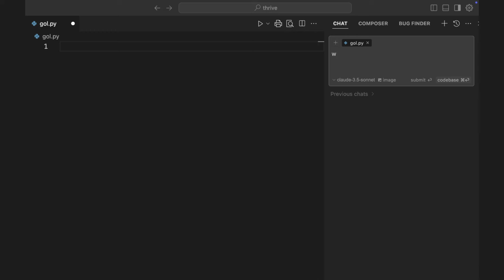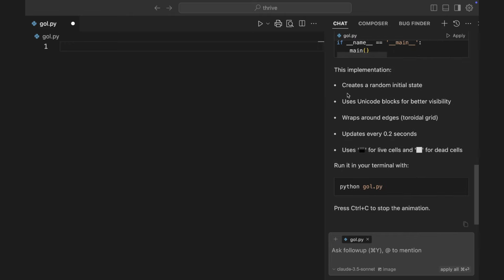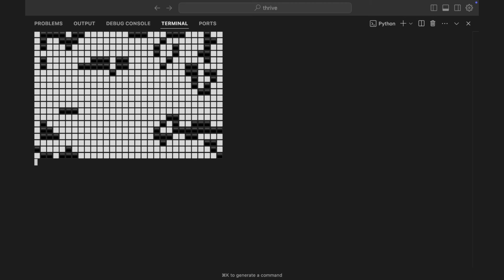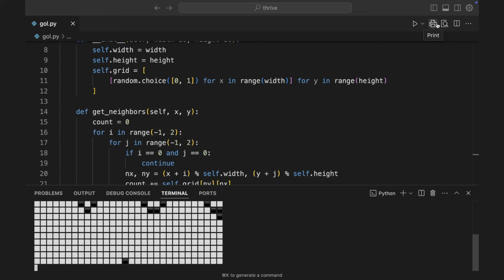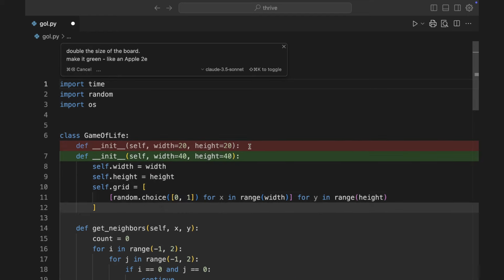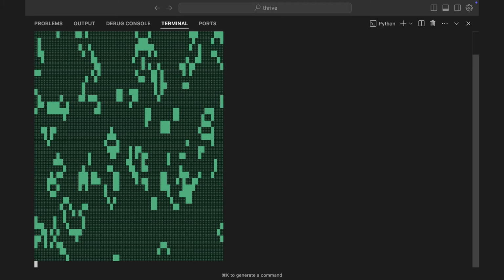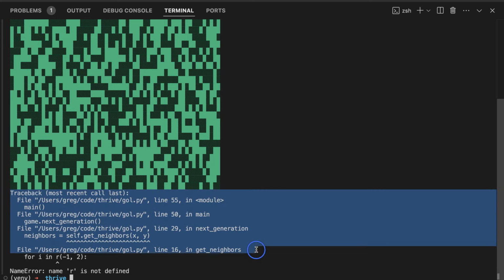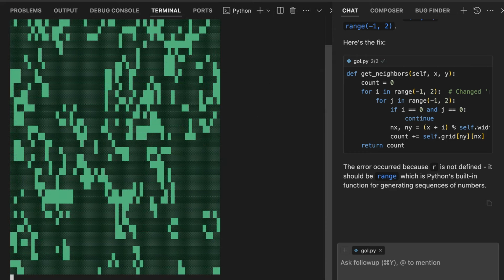Cursor 3 minute demo - the most popular AI code editor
A quick demo of Cursor, an AI-first fork of VS Code.

Cursor has quickly become the most popular AI Code Editor, and this is the quick demo I show to developers who haven't tried it yet.

I hit three notes:

- the integrated chat
- natural language coding with Command K
- AI-assisted debugging.

My favorite demo is to have Claude Sonnet one-shot a game of life implementation in Python. This is code I could write on my own, but it'd take hours, and def wouldn't run the first try.

00:00 Introduction to Cursor
00:10 Integrated AI Chat
01:27 Natural Language Coding with cmd-K
02:33 AI-Powered Debugging
03:14 AI demos vs. reality